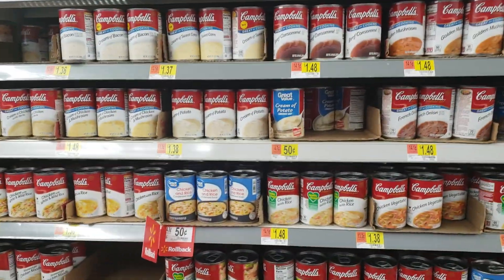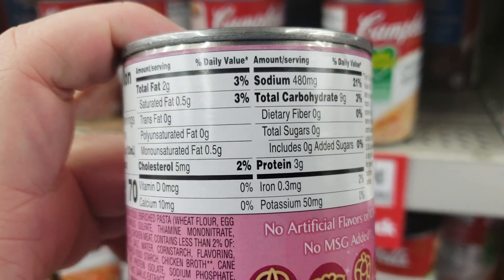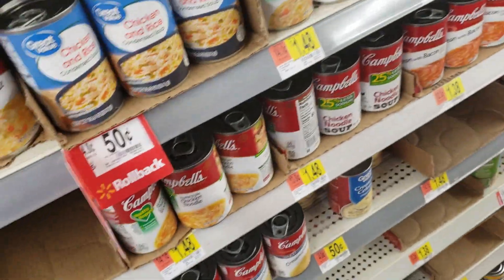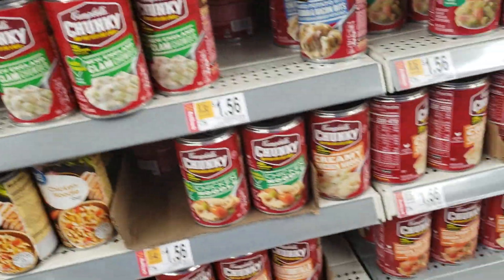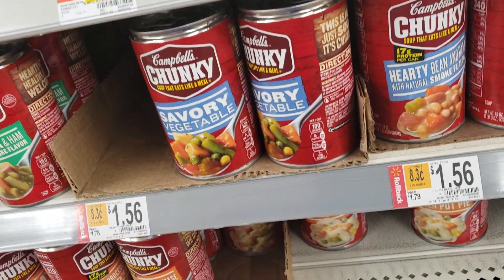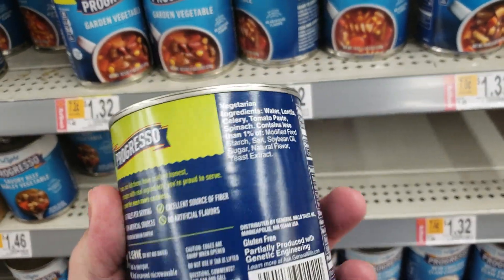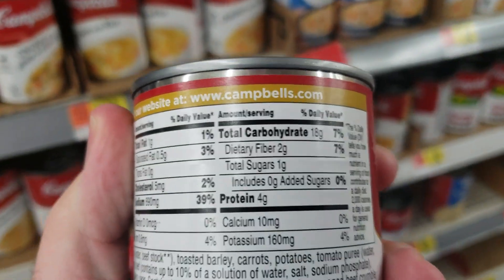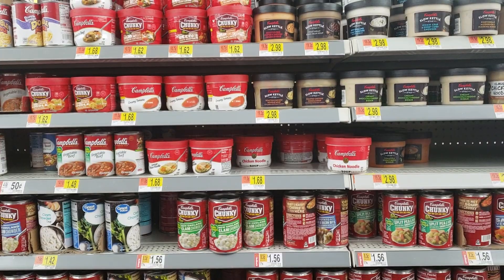I take a trip through the soup aisle at Walmart